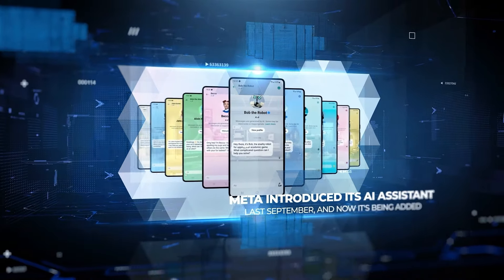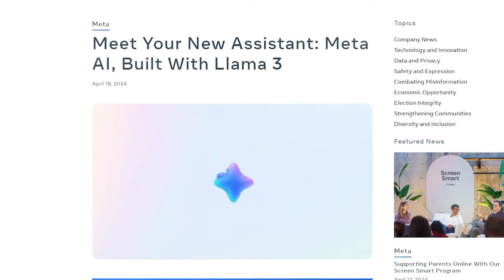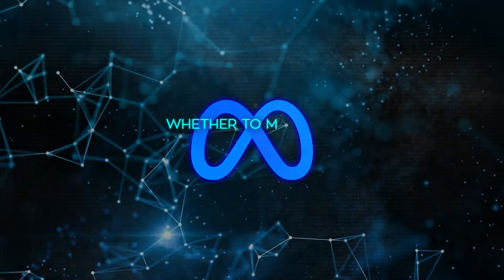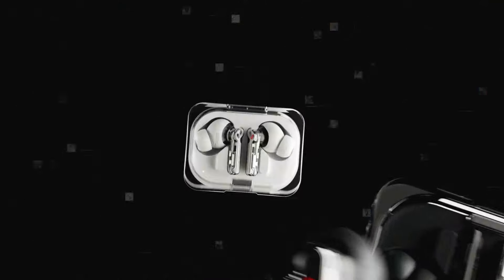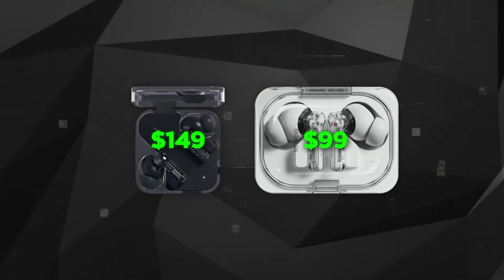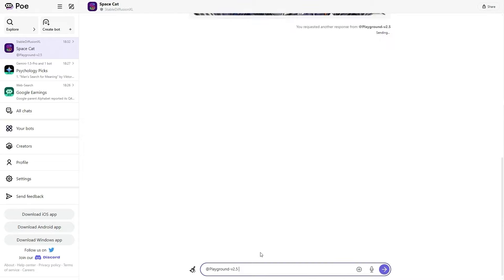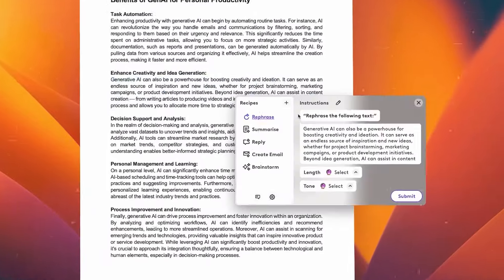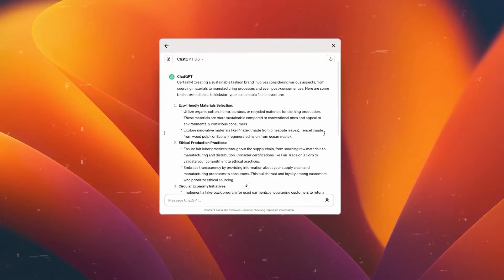AI Breakthroughs: Llama 3 - 4 - 5, ChatGPT Earbuds, Poe Multi-Bot Chats, Logitech AI Mouse & More!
Meta is enhancing its AI capabilities with the introduction of Llama 3, aiming to outperform other models in tasks like coding and offering unique integration with search engines like Bing and Google. Nothing is revolutionizing earbuds by incorporating ChatGPT, enabling voice interaction directly through their hardware, and introducing new user interface features on Nothing phones. Poe is launching a multi-bot chat feature, allowing users to interact with multiple AI models simultaneously, enriching user experience by providing varied responses and insights in a single conversation.